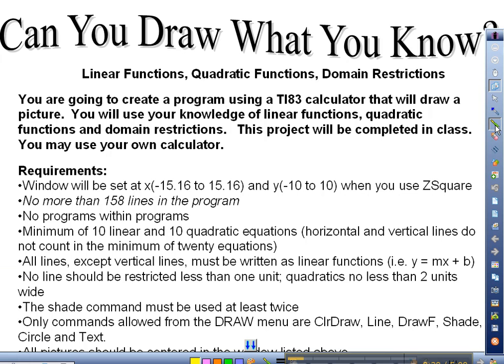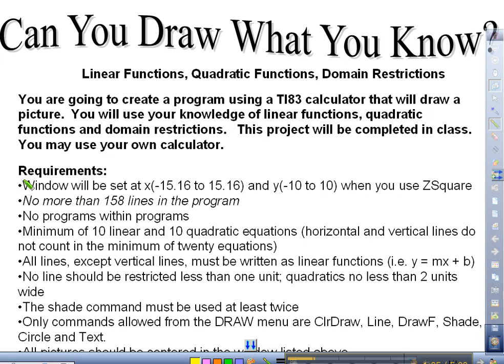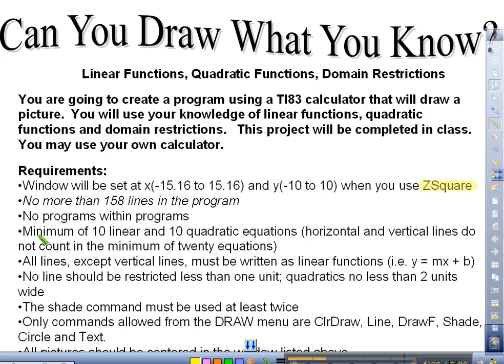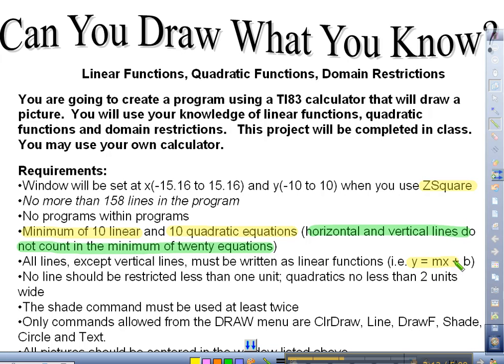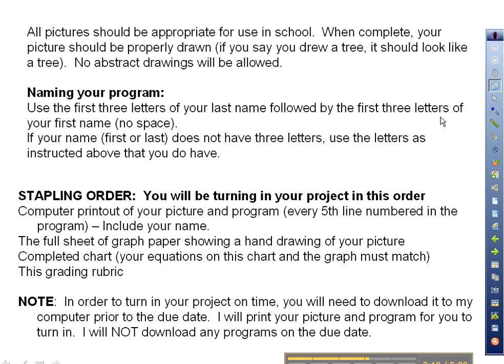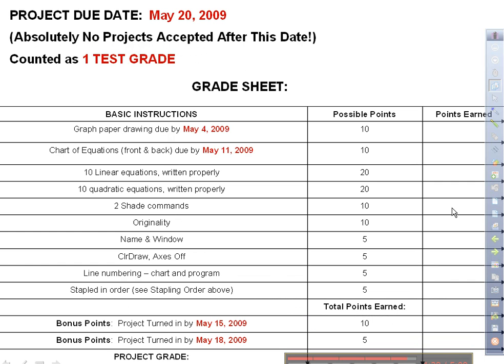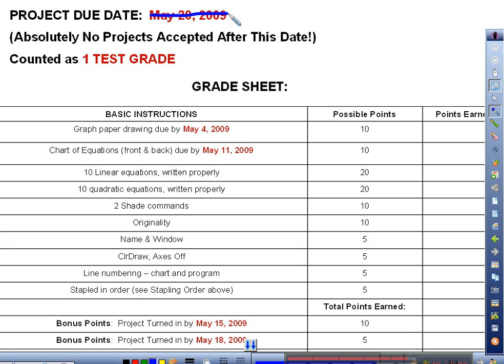Algebra1 Graphing Calculator Project Intro V1 BBJH Tucker